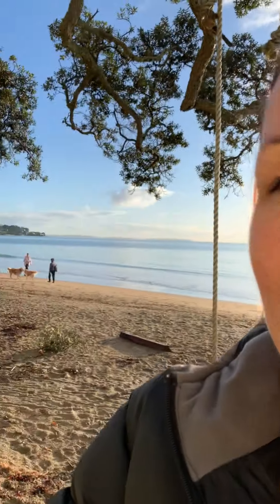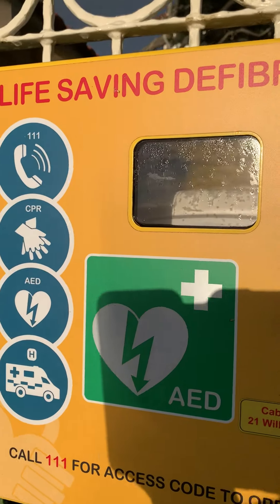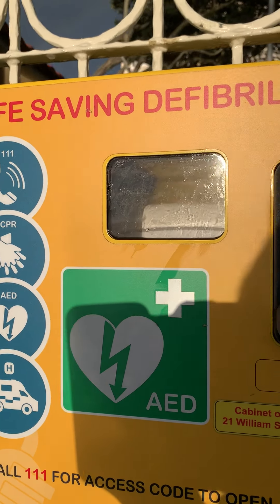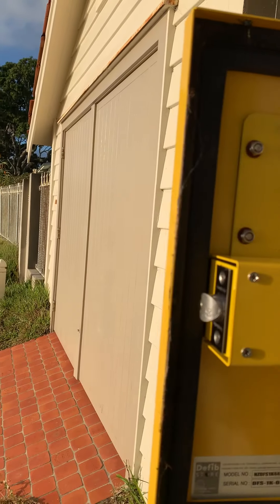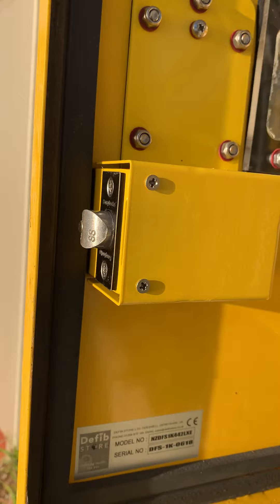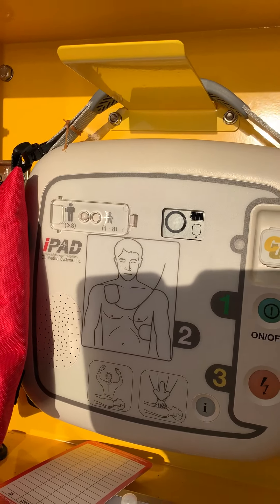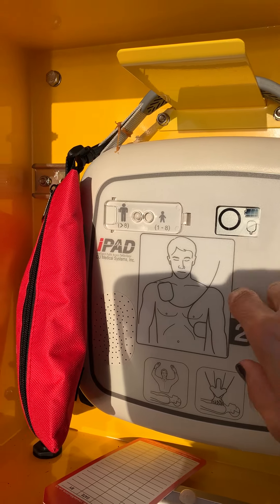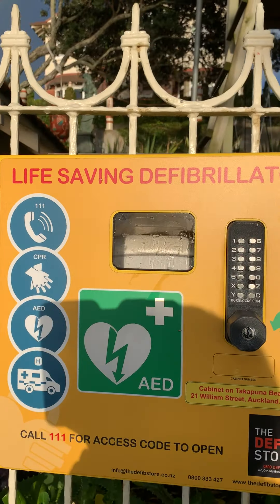24/7 Defibrillator & Cabinet On Takapuna Beach- How's its looking after 3 years?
Annual check of the Takapuna Beach Defibrillator shows that quality products can withstand the harsh New Zealand Climate